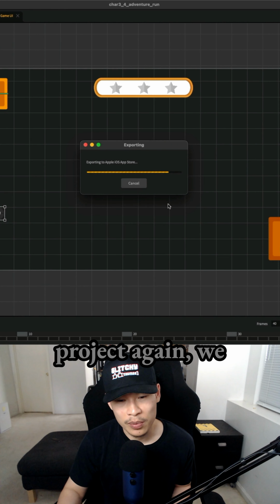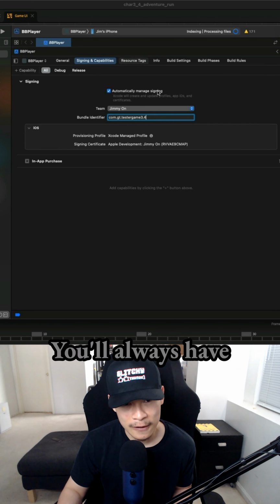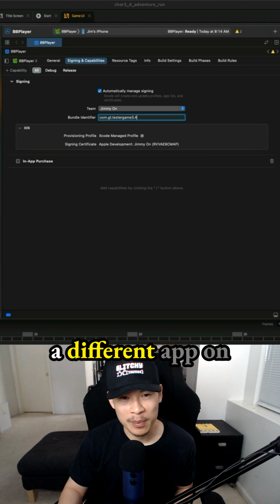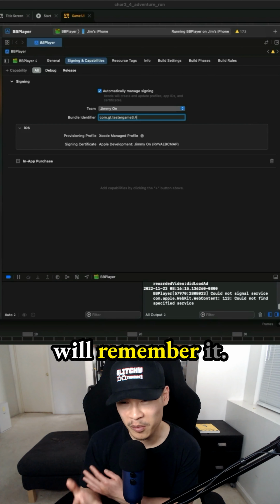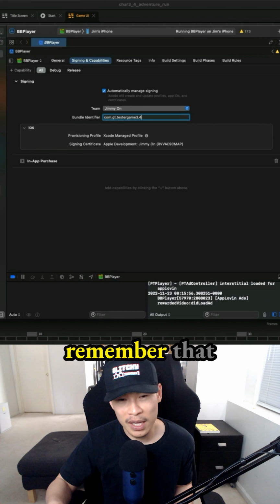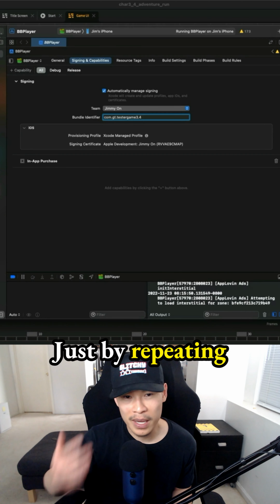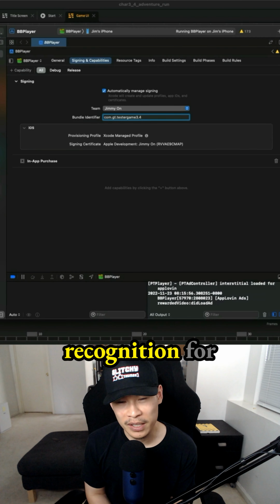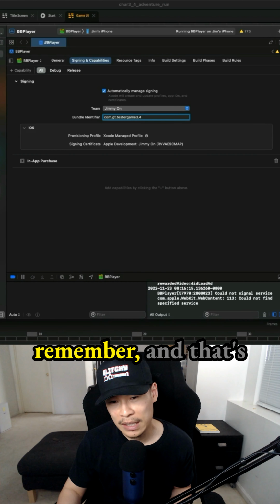Mastering Xcode Project Setup for Game Testing on iPhone in Buildbox - Character 3.4: Dino Turtle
Mastering Xcode Project Setup for Game Testing on iPhone - making a 3d game mechanic in Buildbox - Character 3.4: Dino Turtle  - scene 26